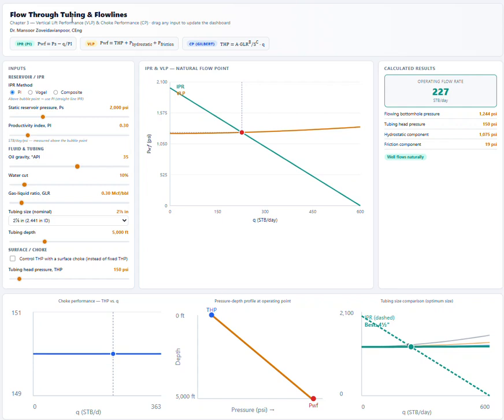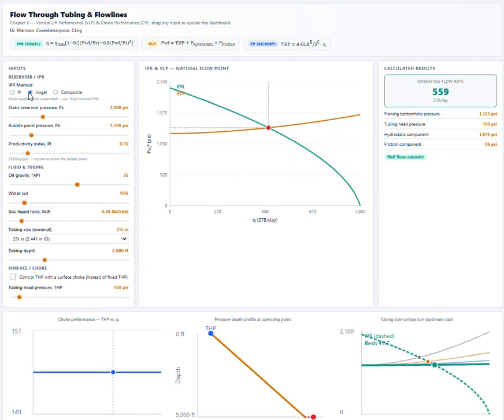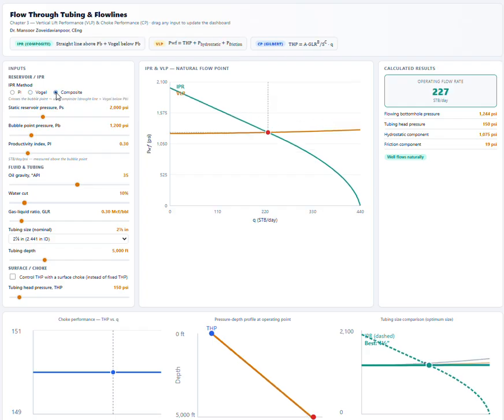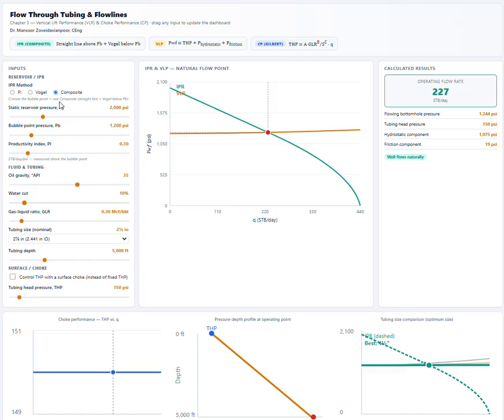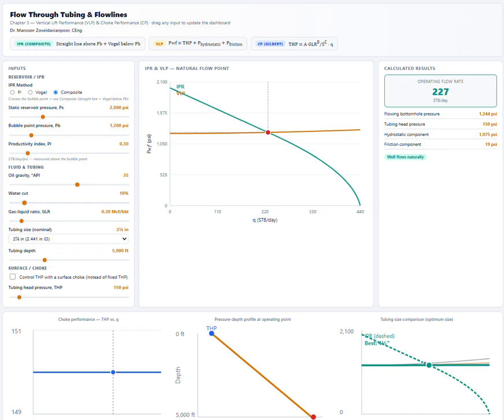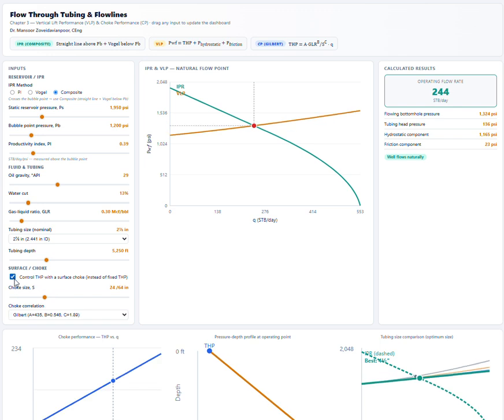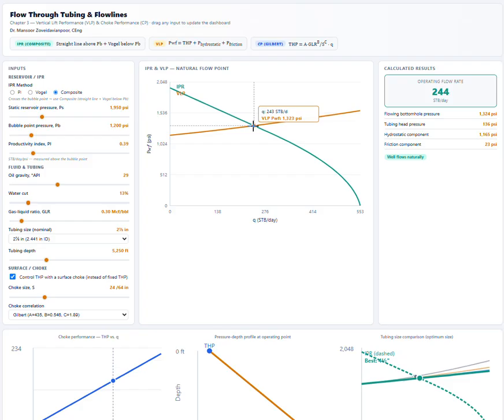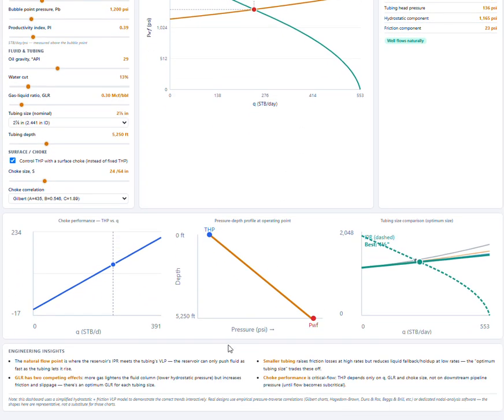Petroleum Production Engineering | Companion Dashboard for Chapter 3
This interactive companion dashboard brings the concepts of Chapter 3 to life by allowing you to explore Vertical Lift Performance (VLP), Choke Performance (CP), and Nodal Analysis in real time.

Instead of looking at static figures, you can modify reservoir, fluid, tubing, and surface parameters and instantly see how the IPR and VLP curves change, where the natural operating point occurs, and how production is affected.

Features include:
• PI, Vogel, and Composite IPR methods
• Vertical Lift Performance (VLP)
• Choke Performance using multiple correlations
• Automatic nodal analysis (IPR–VLP intersection)
• Flowing Bottomhole Pressure (Pwf)
• Tubing Head Pressure (THP)
• Hydrostatic and friction pressure losses
• Pressure traverse through the tubing
• Tubing size sensitivity and optimum tubing selection
• Real-time engineering insights as parameters change

This dashboard has been developed as an educational tool for petroleum engineering students, engineers, researchers, and industry professionals. It is designed to help you build intuition by experimenting with different operating conditions rather than simply solving equations.

A 4-minute companion tutorial demonstrates every feature of the dashboard and explains how to use it effectively.